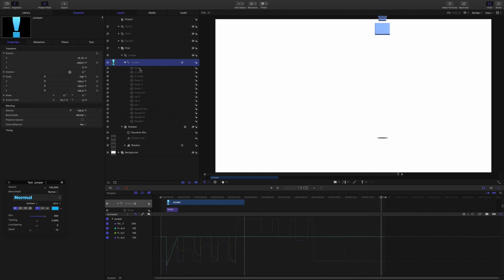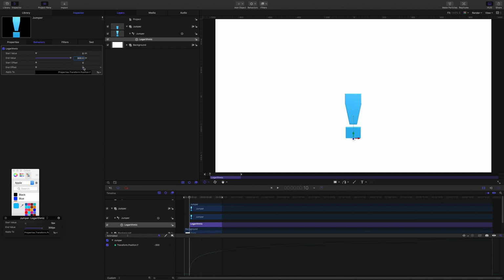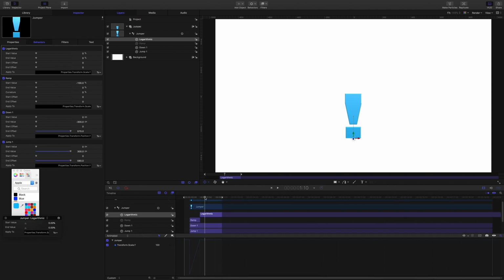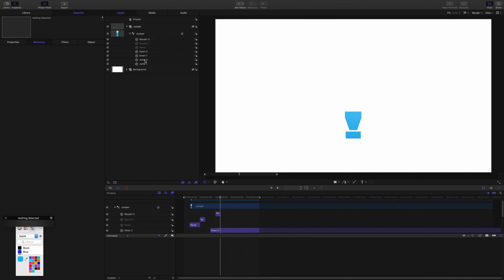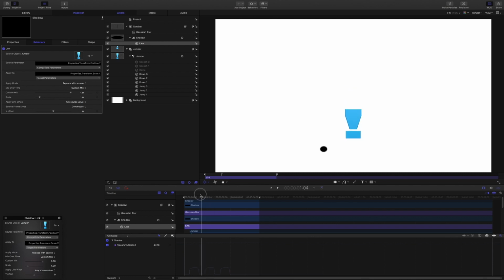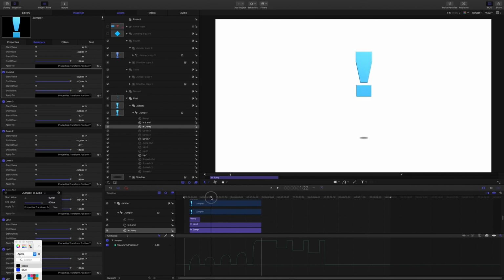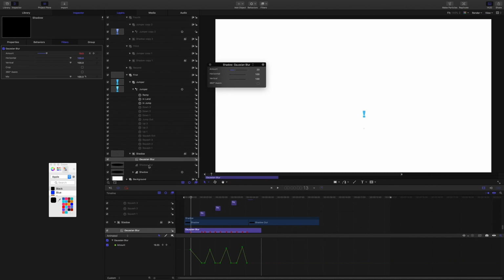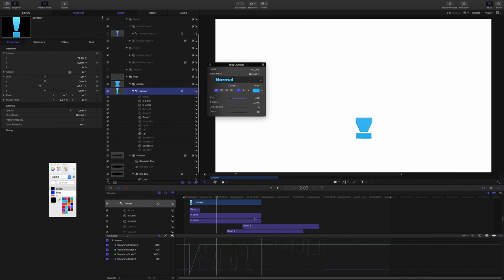Apple Motion 5 Tutorial: How to Make Jumping Animations in Motion 5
This is a step by step guide for animating objects to jump up and down,with a matching shadow, in Motion 5.

There are many different solutions for animating jumping actions in Motion. The solution I am sharing here has a lot of applications, and it can be adapted for titles too.

In the first 15 minutes we will cover everything you need to animate the jump and animate the matching shadow. The rest of the time is for showing some additional ideas and tip to help you take it further.

Here is a link to get the Gotham font that I use in the guide.